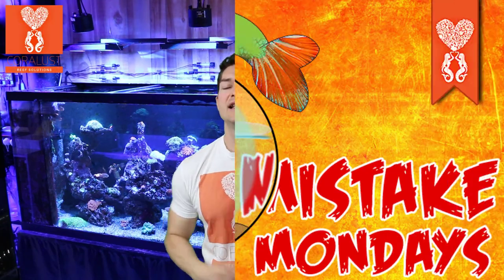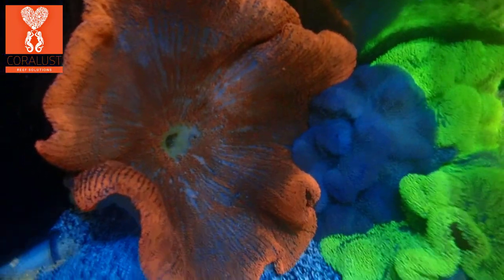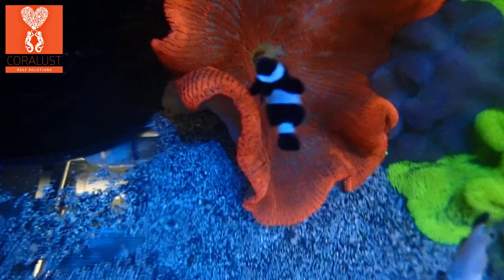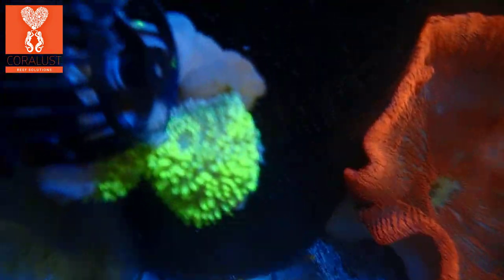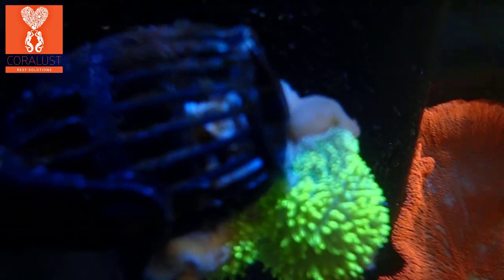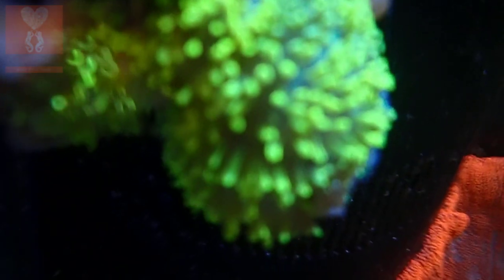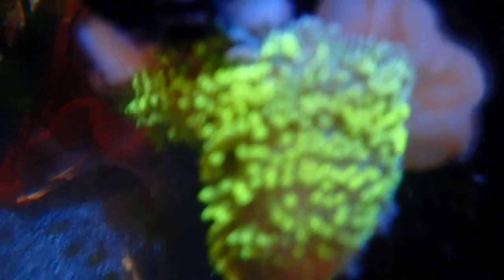Anemone Caught In Propeller "Reefing Mistake Monday" w6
Ohhh Noo, This is not a good way to start the week.
Good Morning Reefers this is something today for Reefing Mistake Monday that i'm sure has happened to a lot of you out there.  If you have anemones that like to walk around your tank its possible that one of them can get a little to close to a drain or impeller that can easily suck it in since there is no skeleton to stop it and if you do not catch it in time the anemone can die.  When starting out with a anemone I would turn down your flow until it latches on properly.